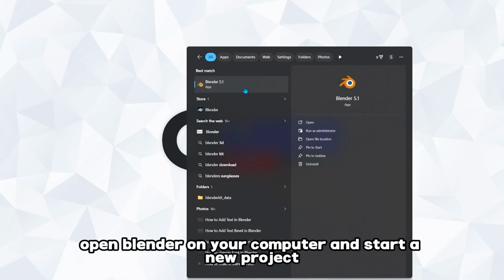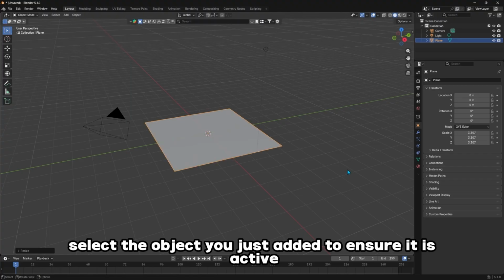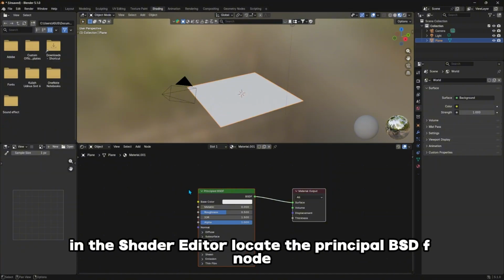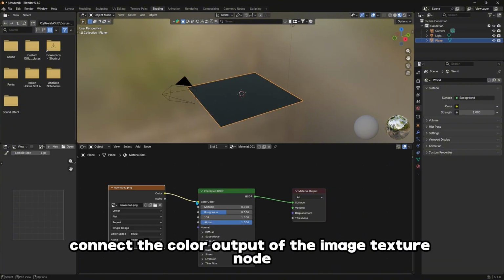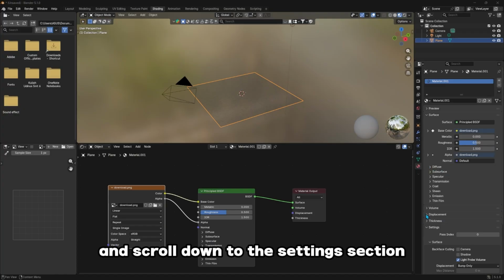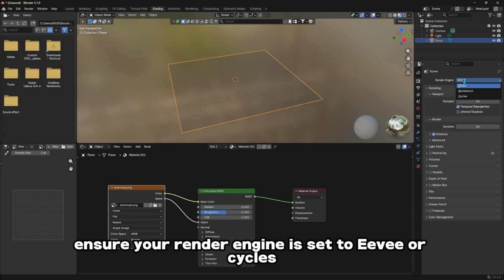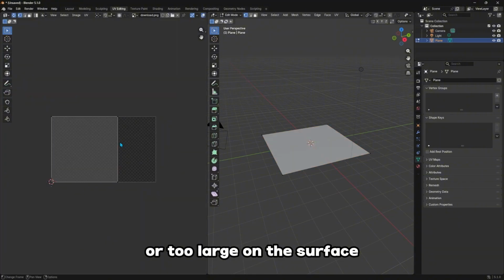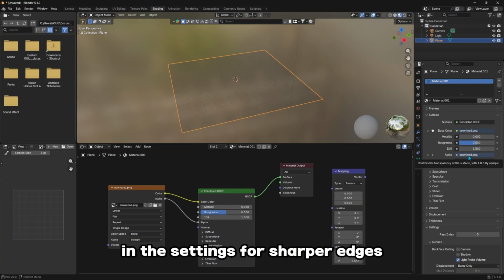How To Add Transparent Texture in Blender (𝟮𝟬𝟮𝟲) | 100% WORKS | NO Yapping, To The Point & EASY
(2026) Learn KHow To Add Transparent Texture in Blender in this video (EASY FULL GUIDE) | Add Transparent Texture in Blender, for more videos like this then please leave a like👍🏻

Without Yapping, Here's How To Add Transparent Texture in Blender. First Open Blender on your computer and start a new project to begin working with transparent textures. Delete the default cube by selecting it and pressing the Delete key so the workspace is clear. Press Shift plus A and add a new mesh such as a plane or cube, depending on the surface you want to apply the texture to. Select the object you just added to ensure it is active. Go to the Material Properties panel on the right side and click New to create a fresh material for the object. Switch to the Shading workspace at the top of the screen to access the node based material editor. In the Shader Editor, locate the Principled BSDF node which controls the main surface appearance. Press Shift plus A, go to Texture, and add an Image Texture node to bring in an external image. Click Open on the Image Texture node and load a texture that includes transparency, such as a PNG file with an alpha channel. Connect the Color output of the Image Texture node to the Base Color input of the Principled BSDF so the texture becomes visible. Then connect the Alpha output of the Image Texture node to the Alpha input of the Principled BSDF to enable transparency. Go back to the Material Properties panel and scroll down to the Settings section where blending options are available. Change the Blend Mode from Opaque to Alpha Blend or Alpha Hashed to activate transparency in the viewport and render. Switch to Material Preview or Rendered view to see the transparency result applied to your object. Ensure your render engine is set to Eevee or Cycles depending on your needs and desired visual quality. Finally save your project once you are satisfied with the transparent texture. You can adjust the mapping or scale of the texture using a Mapping node if the image appears stretched or too large on the surface. Consider adding a UV map and unwrapping the object in Edit Mode for more precise control over how the texture fits. If transparency does not display correctly, double check that the image truly contains an alpha channel and that all node connections are correct. You can also tweak the Alpha Clip threshold in the settings for sharper edges

Guide Hub